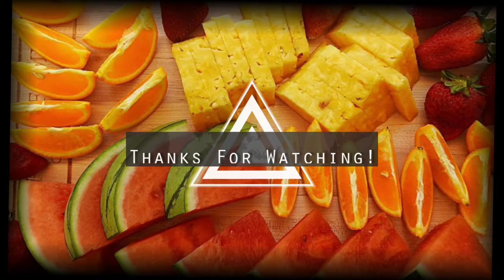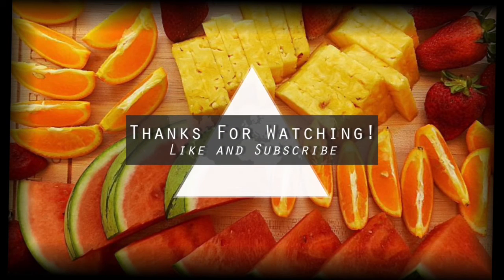2 Step Minimalist Skin Care